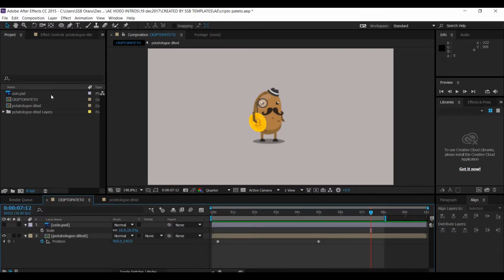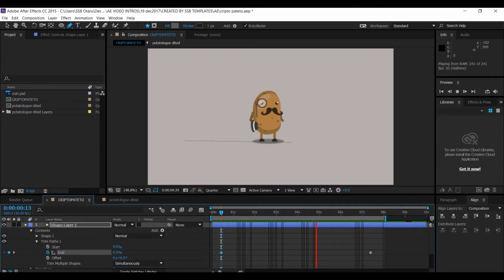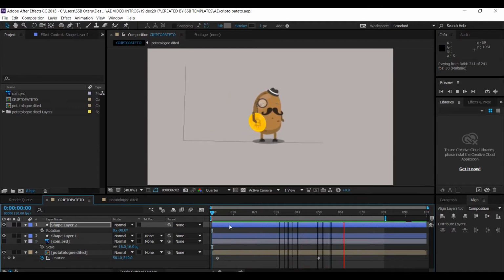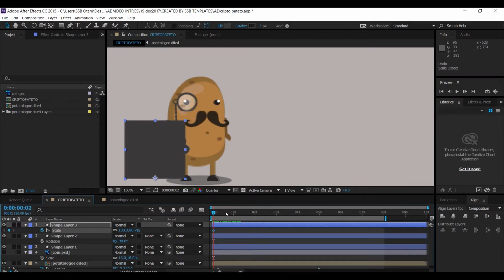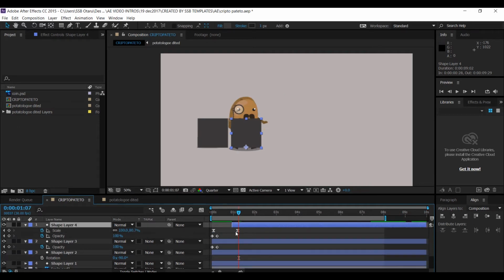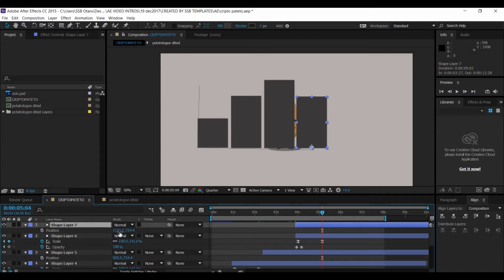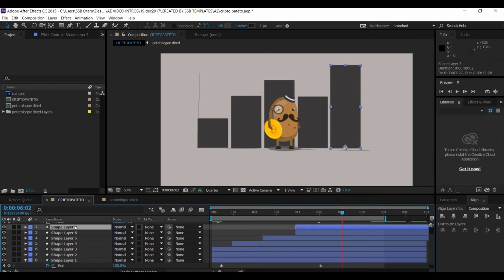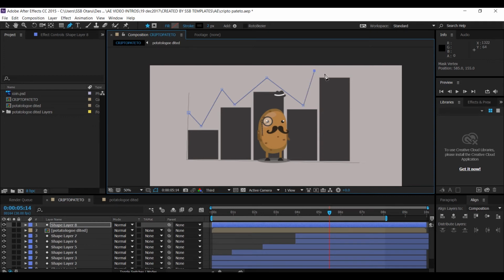Character Animation in Adobe After Effect CC Logo reveal Part 3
WELCOME to the part 3 of  Character Animation in Adobe After Effect CC- Logo Reveal Part 1,

so to have a better understanding of what is packed in this tutorial .

You will also learn how to set up all your character element in after effect composition

You will learn some of the basic tools in Adobe After effect.

You will learn some basic Optical lens Flare.

And a whole lots more.

this tutorial is brought to you from the studios of